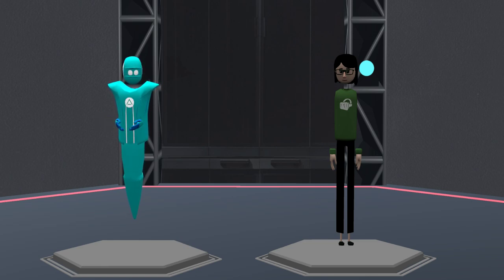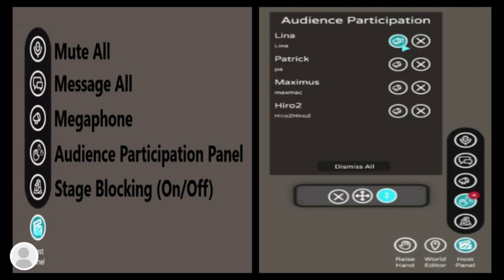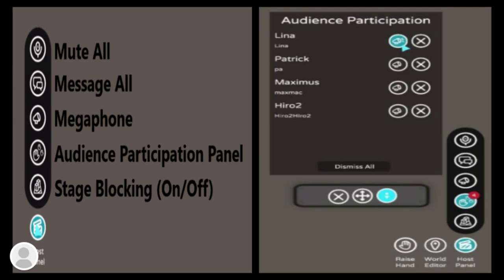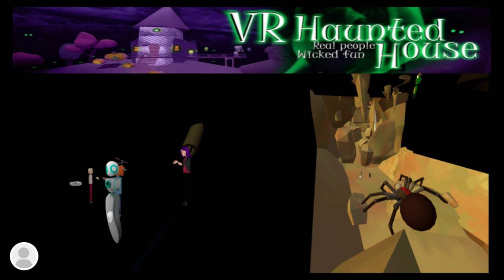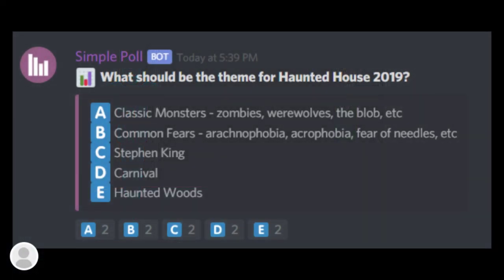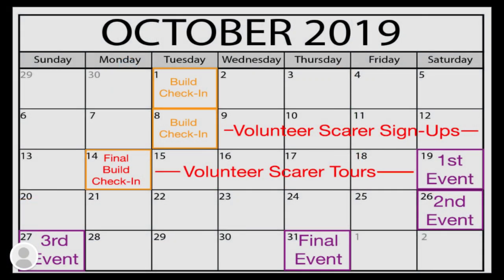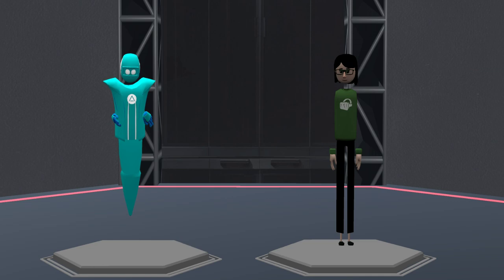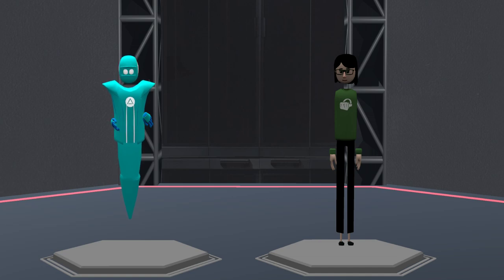News & Updates Live Stream